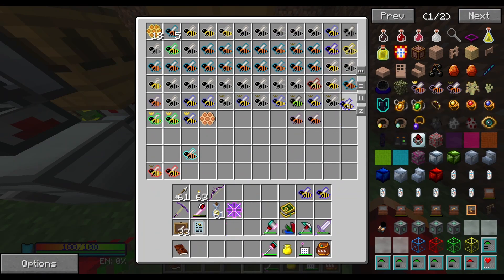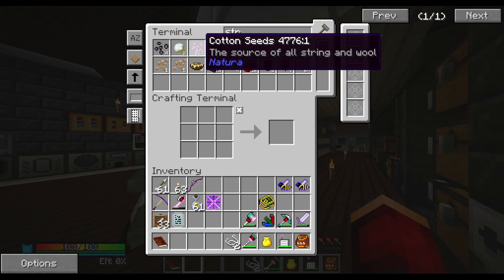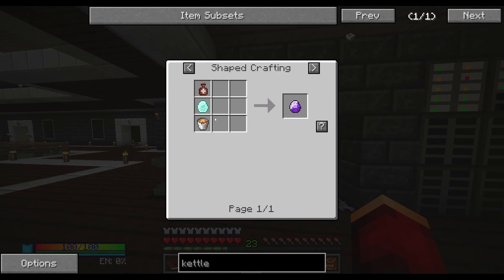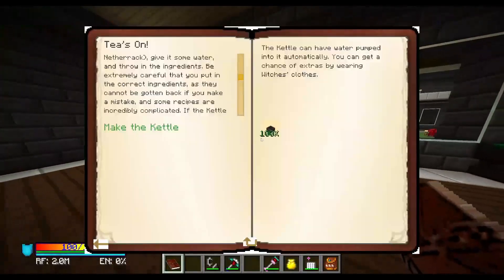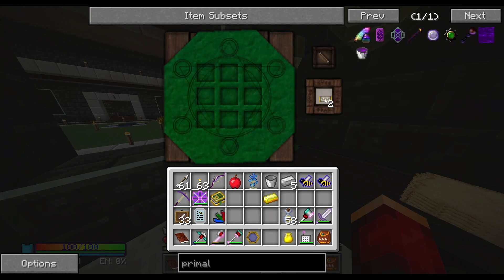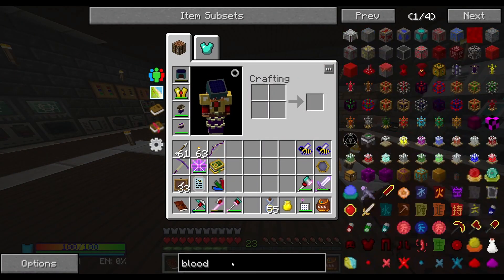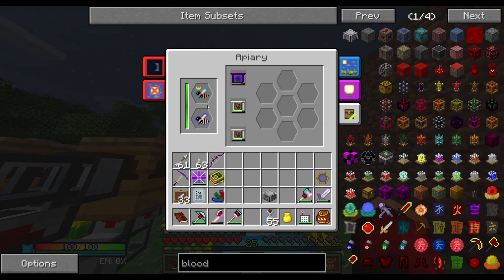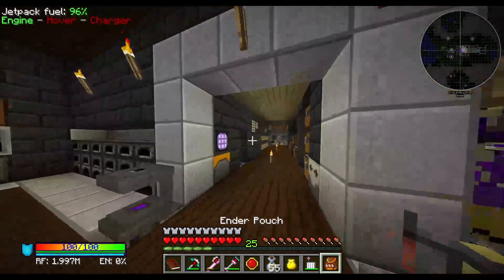Minecraft: FTB Infinity Evolved EP 54 - Blood Magic!!!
Let's Play modded Minecraft: Infinity Evolved. If you have any suggestions for future playthroughs, let me know.